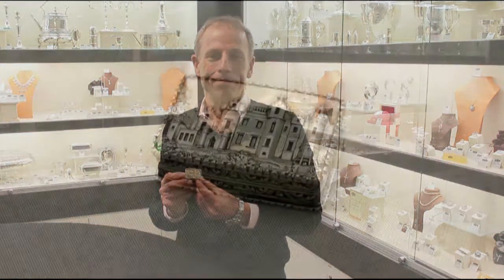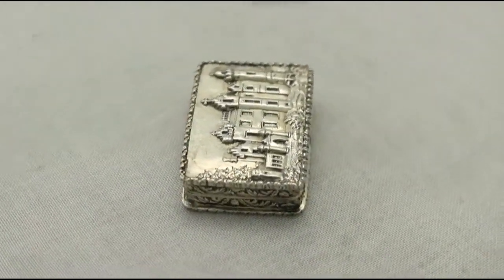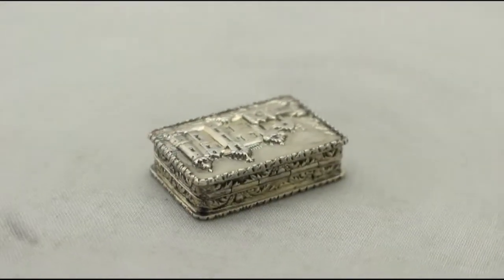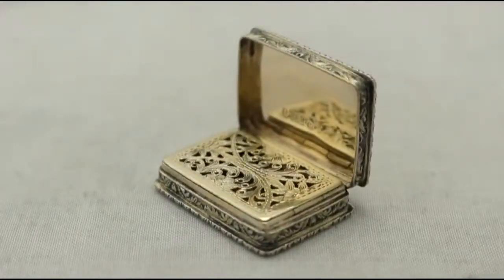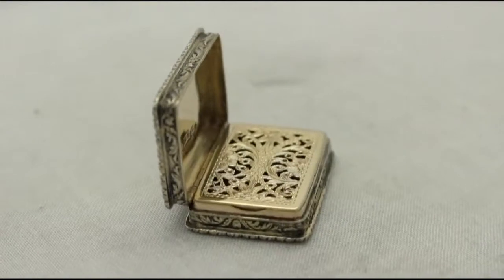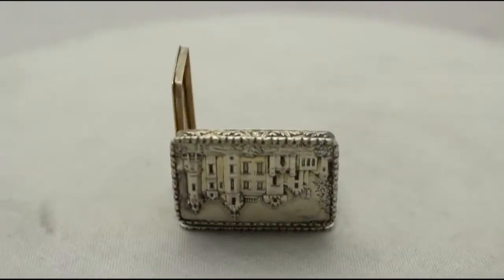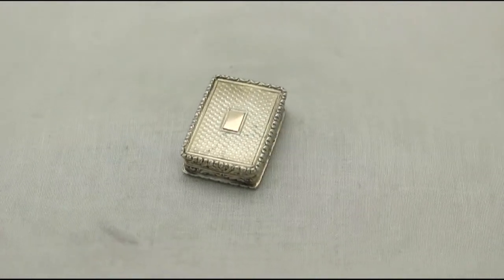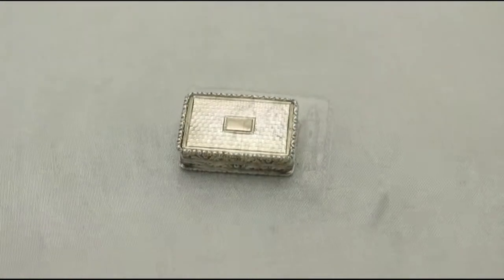Sterling Silver Vinaigrette by Nathaniel Mills - Antique Victorian (A6566)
An exceptional, fine and impressive antique Victorian English sterling silver castle top vinaigrette depicting Abbotsford House; an addition to our collectable box collection